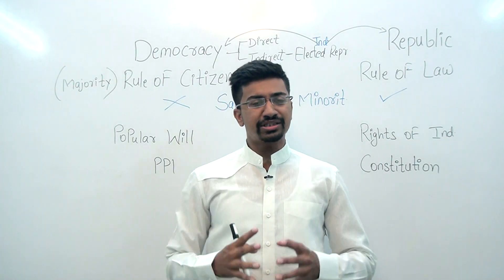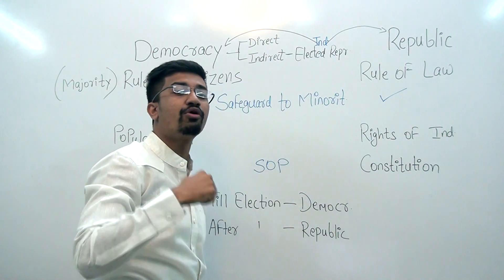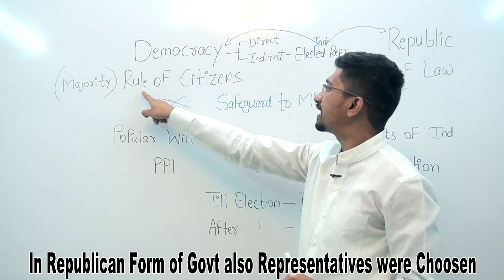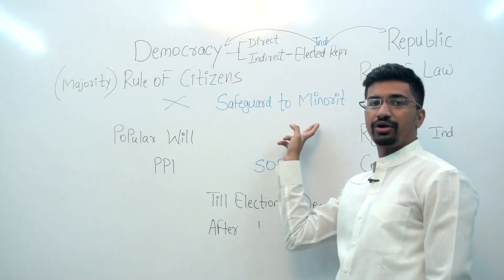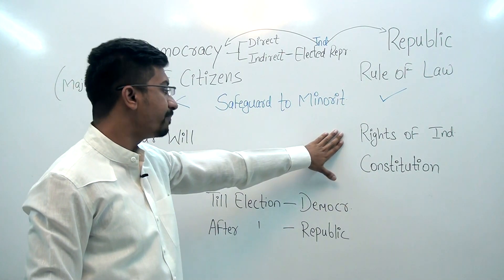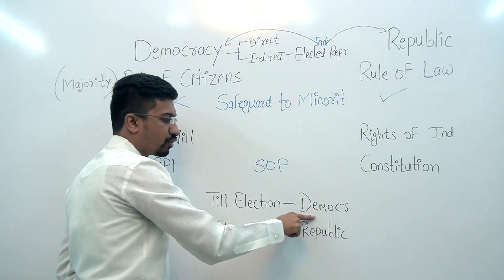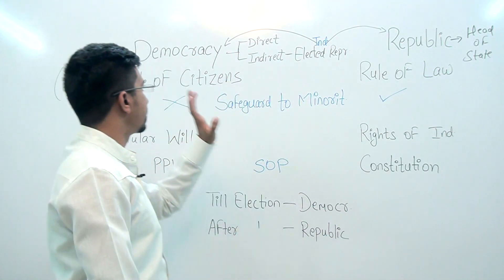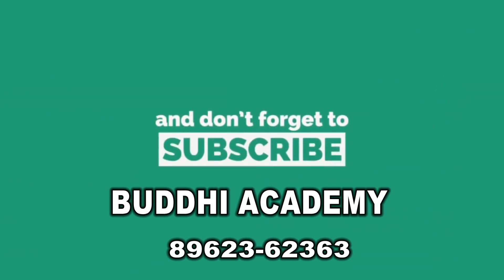Democracy vs Republic, Explained in Detail with Examples | Indian polity Crash Course | UPSC|SSC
TO ENROLL in COMPLETE CURRENT AFFAIRS COURSE (MAINS cum PRE) -

ORG CODE - ZDSPY